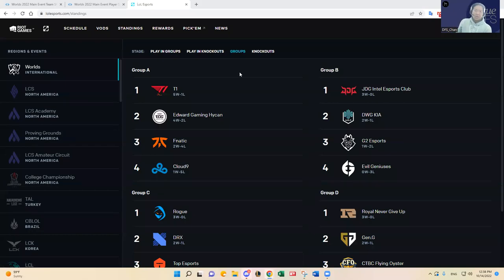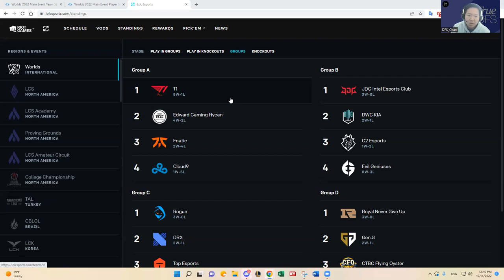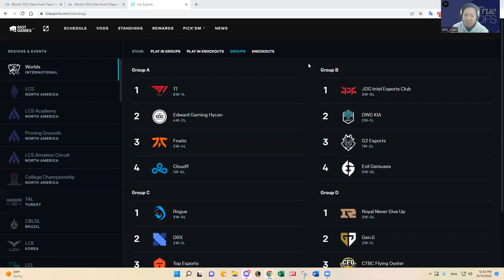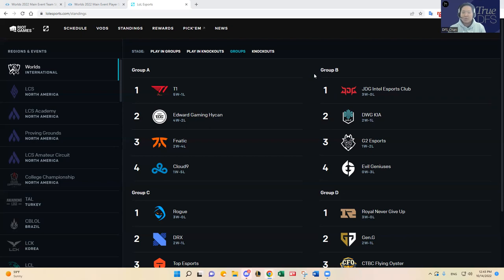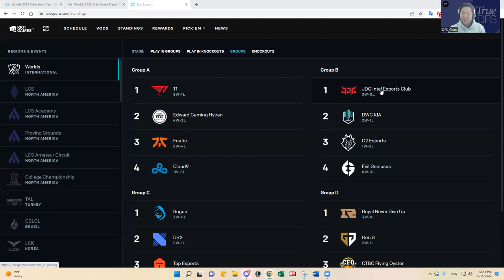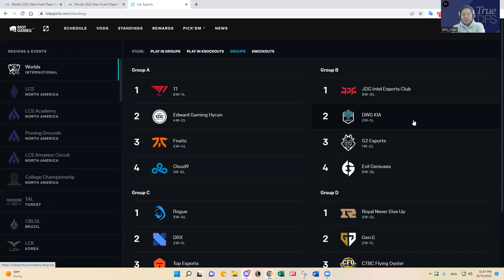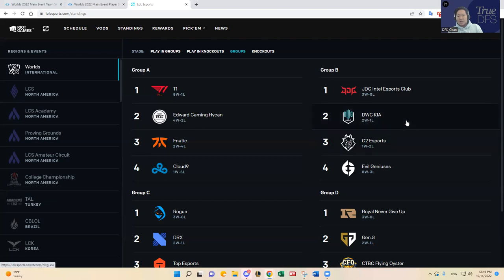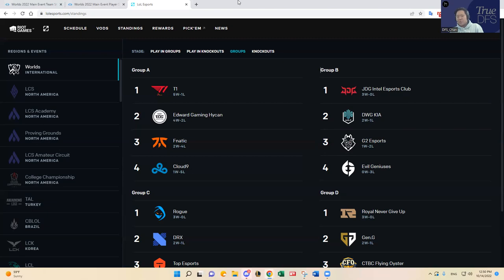10/14 LOL WORLDS GROUP B MATCH PREDICTIONS AND OUTLOOKS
DFS_Chan previews October 14, 2022 LOL Worlds Group B DFS slate and shares his predictions and favorite plays.